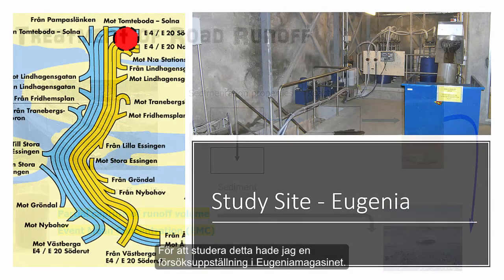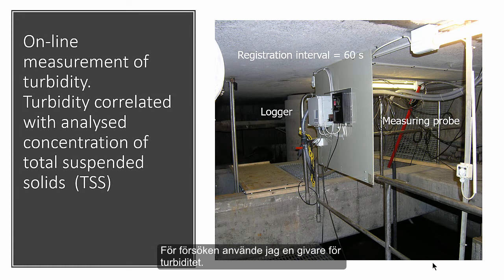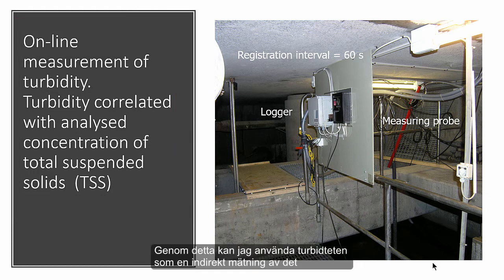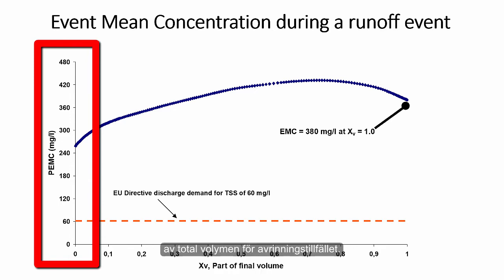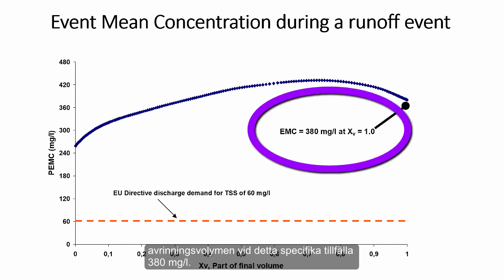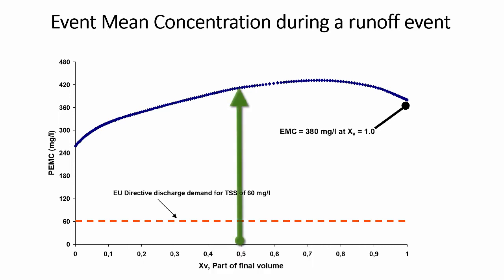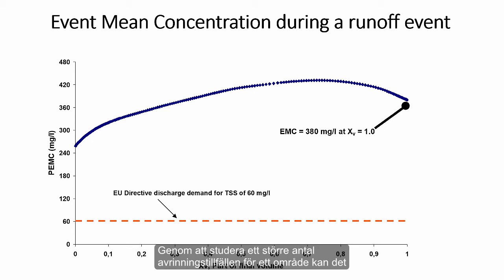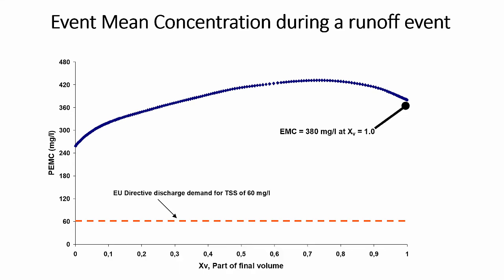Treatment of Road Runoff (Stormwater) - Capturing the initial part of the runoff volume (EMC).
English description
This video lectures shows and discuss how to assess an Event Mean Concentration from a catchment area in regard to only treating a part of the runoff volume. In total you will have access to six video lectures based on an extensive work during almost five years along Swedens most trafficated highway. These six video lectures will guide you through the following

* Capturing only a part of the runoff of for treatment using EMC
* Sedimentation properties of runoff
* Particulate and dissolved concentrations in runoff
* Removal of dissolved material
* Sediment generation and handling

Svensk beskrivning
Videon har Svenska undertexter. Denna videoföreläsningen ger en översikt hur du undersöker ”Event Mean Concentration” vid en avrinning. Utifrån EMC mätningar kan du sedan bedöma om det är möjligt att endast behandla en del av dagvattnet. Totalt är det 6 videoföreläsningar ni kommer att ha tillgång till. Resultaten och arbetet bedrevs under nästan fem år längs Sveriges mest trafikerade vägsträckning nämligen Essingeleden. Arbetet ni får ta del av innehåller följande.

* Rening av endast en del av avrinningen (EMC)
* Sedimenteringsegenskaperna i dagvatten
* Partikulära och lösta koncentrationer i dagvatten
* Rening av lösta föroreningar
* Sedimentgenerering och hantering